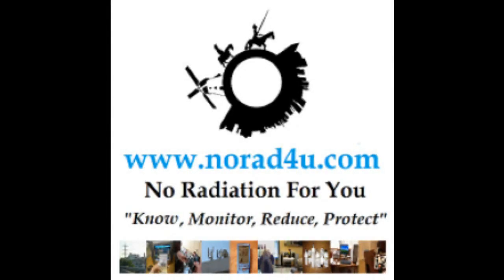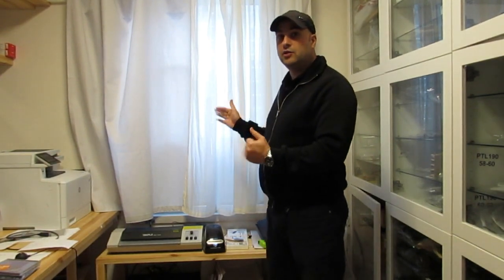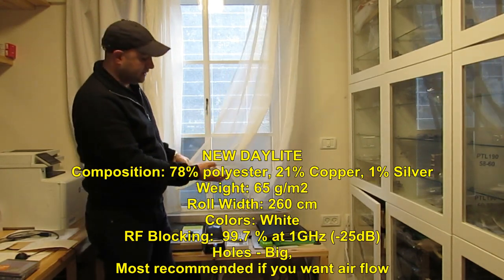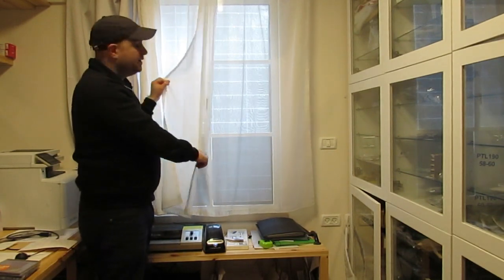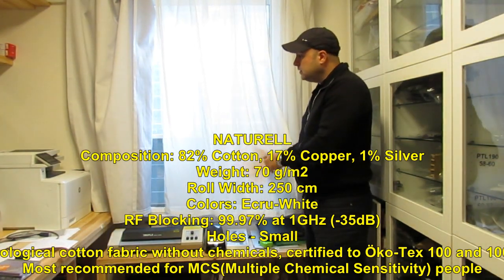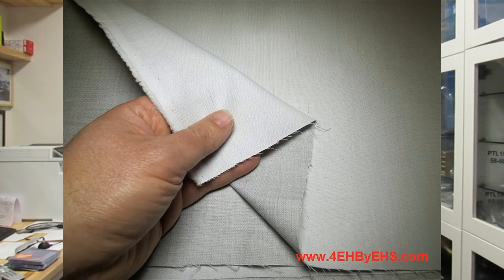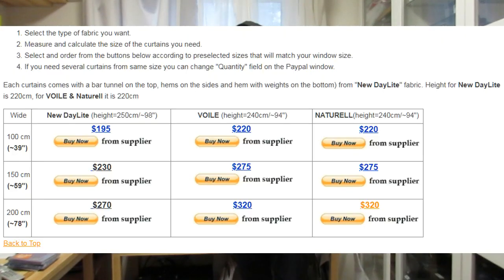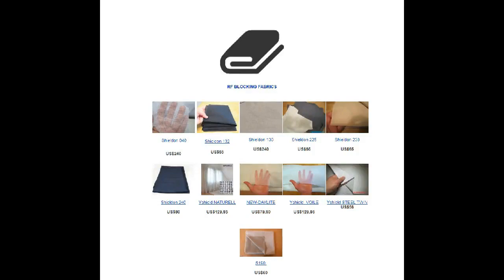RF Protection Curtains that are available on